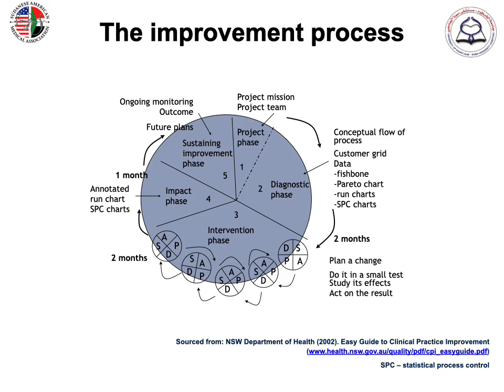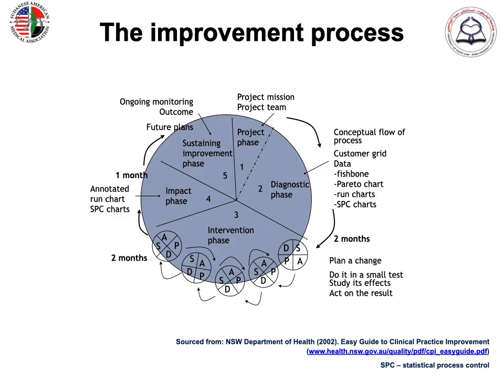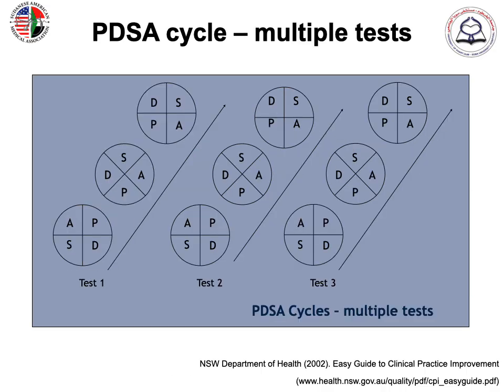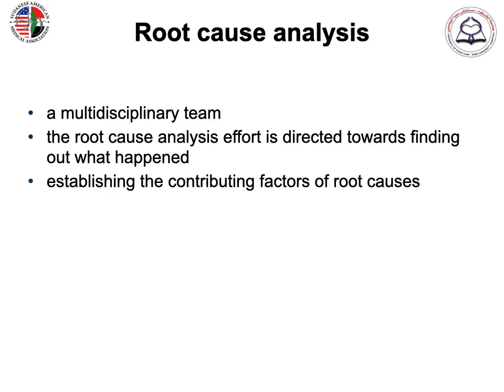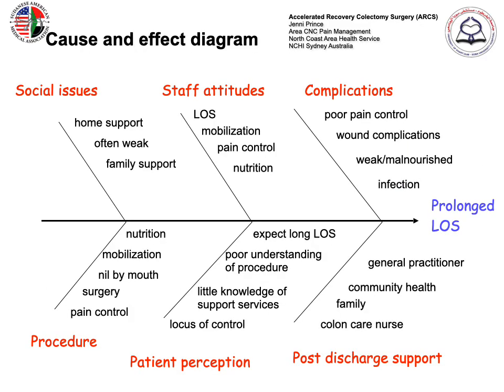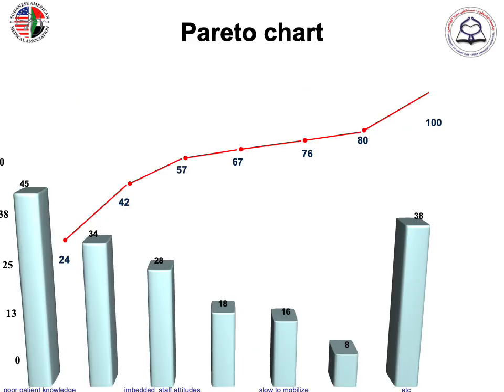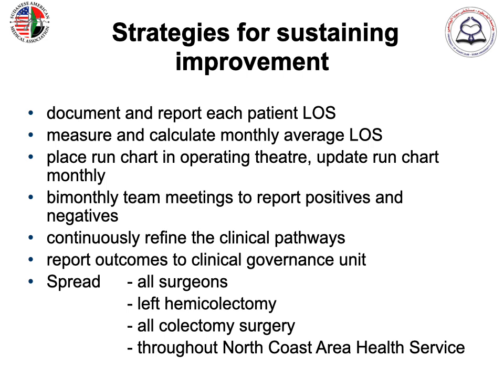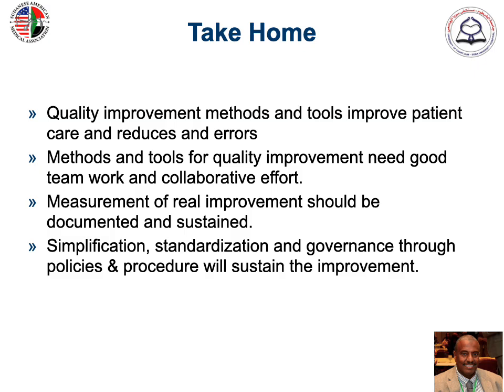07 Topic 7 2 introduction to methods for quality improvement